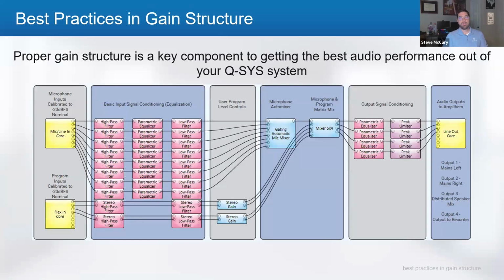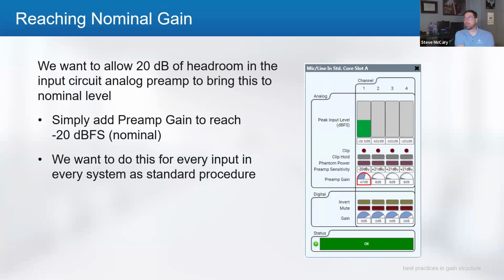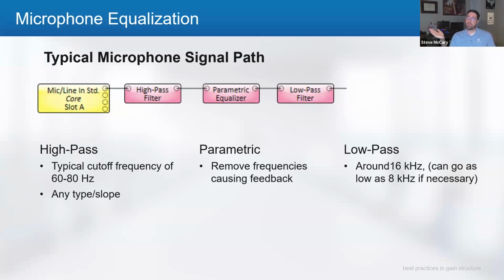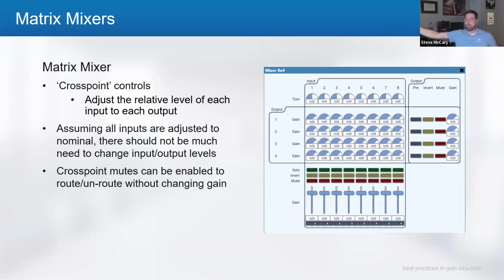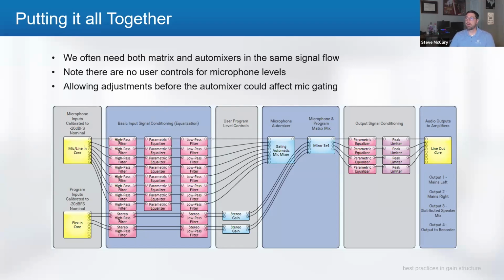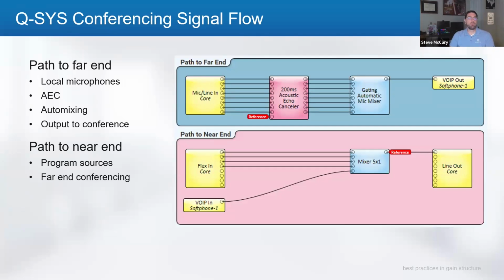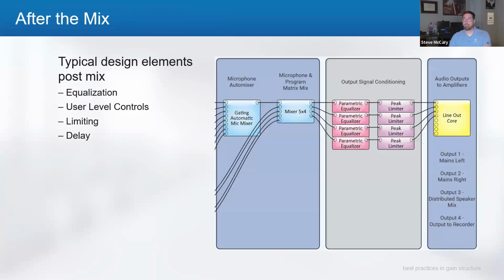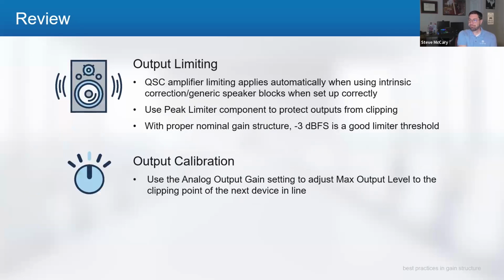Deep Dive Webinar: Best Practices in Gain Structure (January 28, 2025)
This class focuses on proper gain structure and how to utilize the AEC component within Q-SYS Designer Software. Topics include: DBFS, noise floor, microphone selection, automatic microphone mixers and proper signal flow.